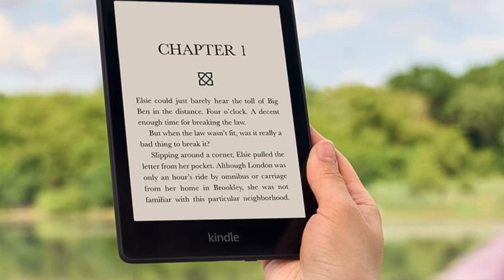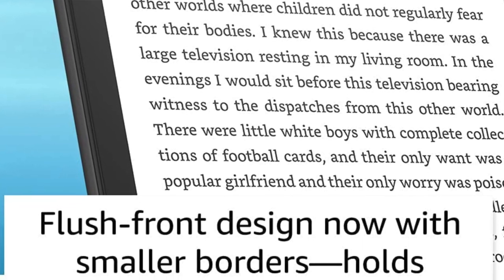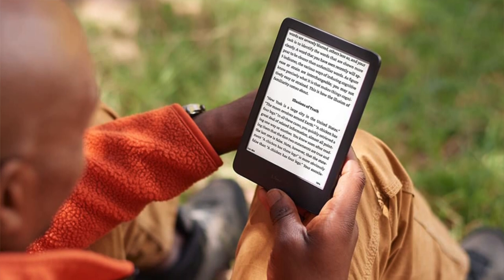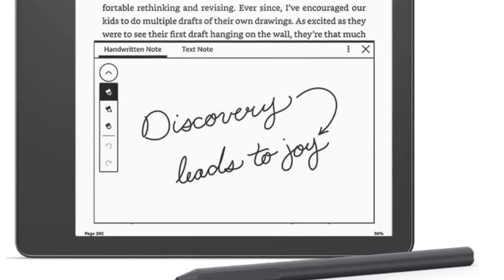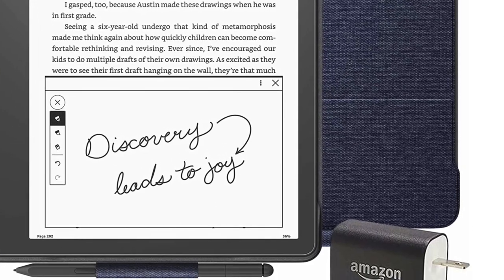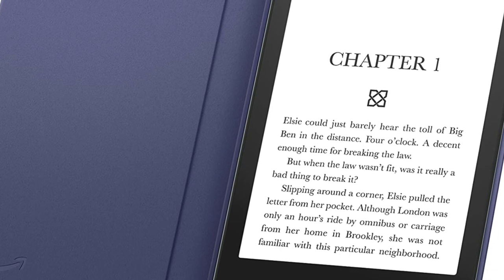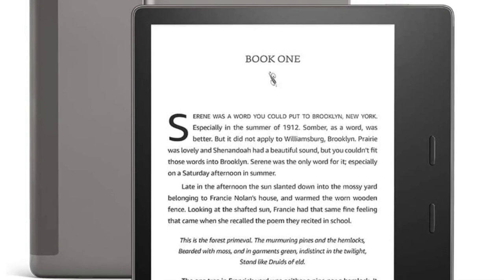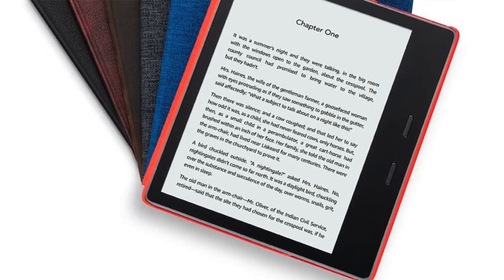TOP 5 BEST KINDLE E-READERS - Best Kindles Review (Compared 2023)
Are you looking for the Best Kindle eReader? Check the list below for the Best Kindle eReader currently on the market.

Thanks for checking out the Best Kindle eReader review video.

Best Overall: h
Best Budget For Notes
Best Aesthetic Premium

In this video, you’ll learn about the Best Kindle eReader currently available. I tried to keep this list as comprehensive as possible and include something for everybody no matter what you’re looking for. I’ve narrowed this list down from an original 10-12 choices to ensure you’re getting the best of whatever it is you’re after.